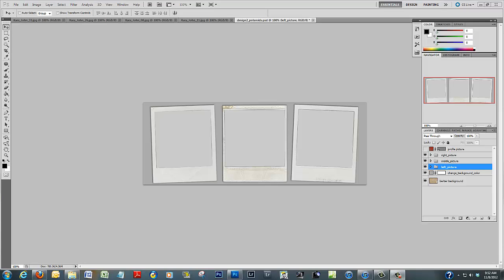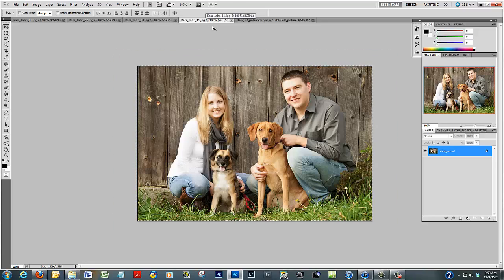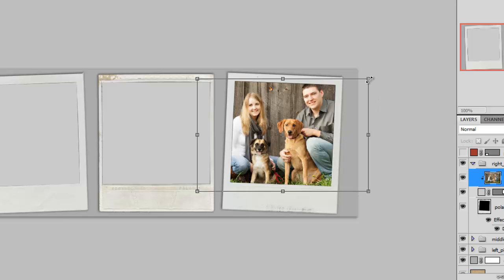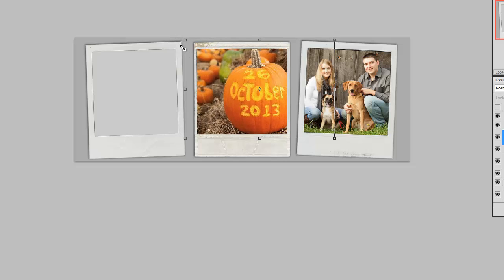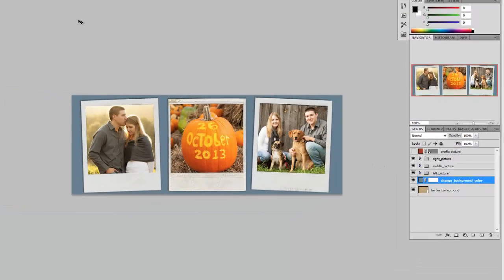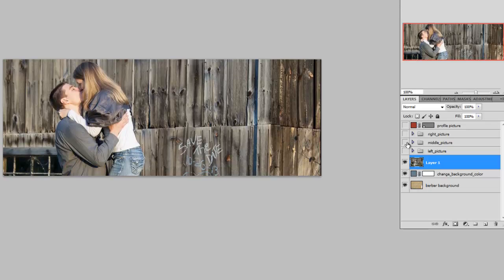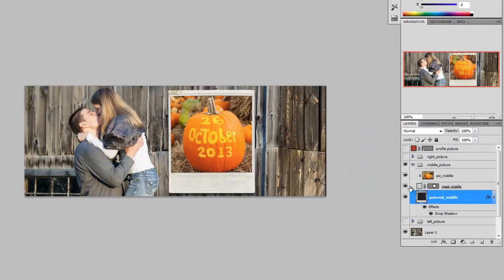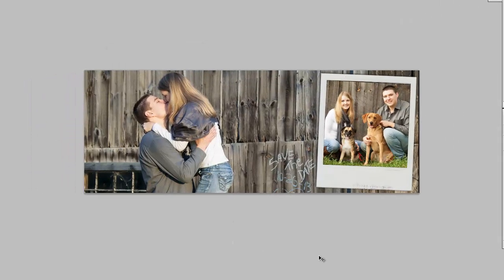Photoshop Tutorial Making A Facebook Timeline Cover..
Here is our tutorial on how to create your own custom Facebook Timeline Cover.

It's pretty easy to do, and we did ours with one of the many free Photoshop templates available online.

Head on over the Weekly Photo Tips (.com) and we'll have a list of resources (along with links) where you can find the following:

• Pre-made Timeline Covers for any occasion you can imagine

• Online resources that will walk you through making a cover right there on their site

• And places you can go to download free templates so you can create your own custom Facebook Timeline Cover.

See you at the blog!